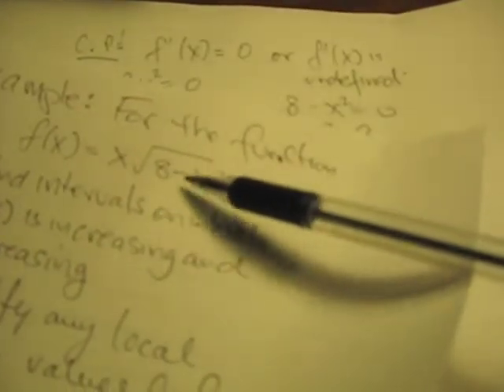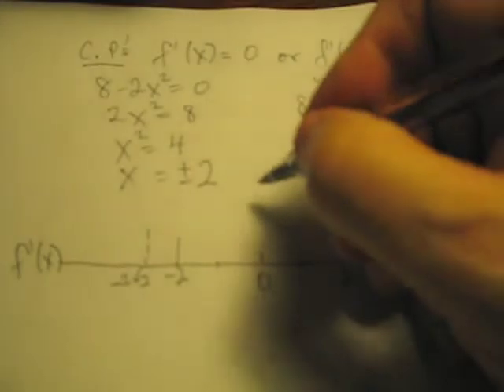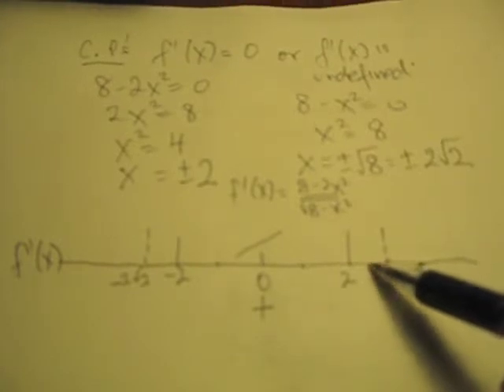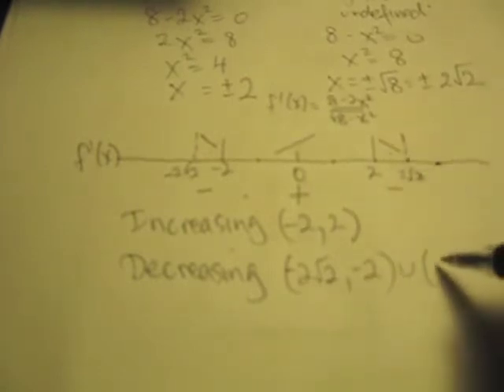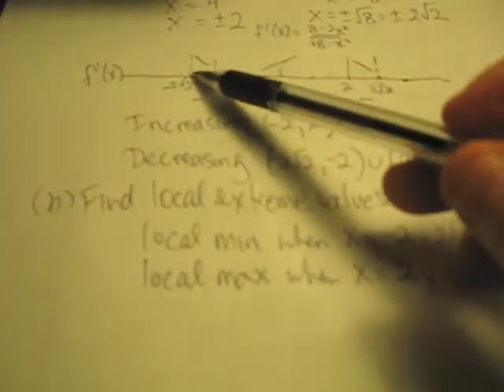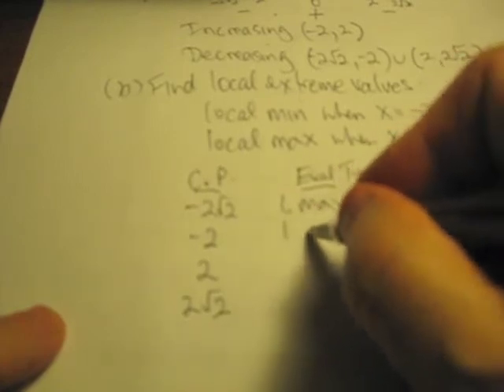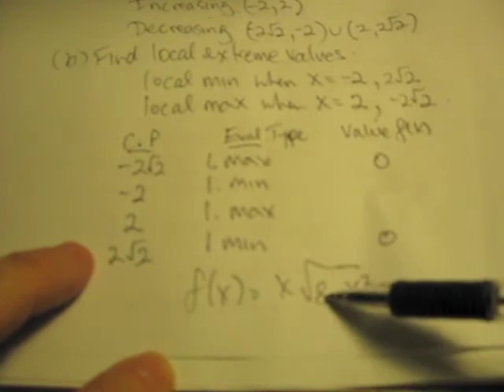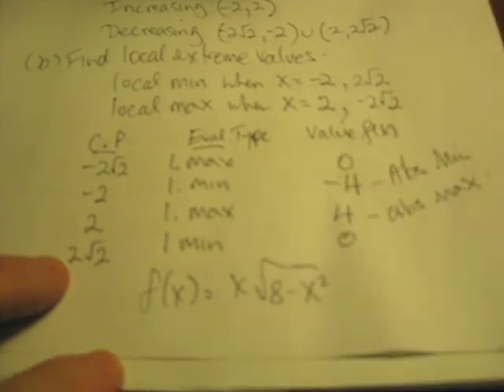First Derivative Test - Example Part 2.m4v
Use the first derivative to find when a function is increasing and decreasing, Also, determine any extreme values of the function. (Part 2)